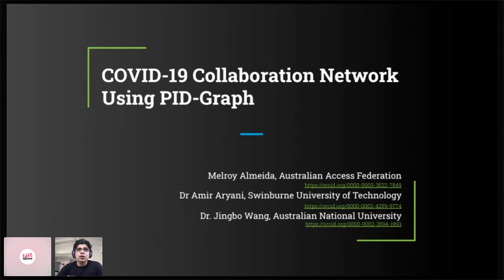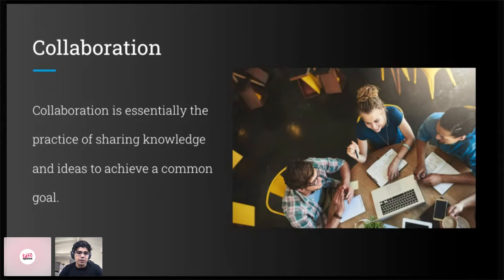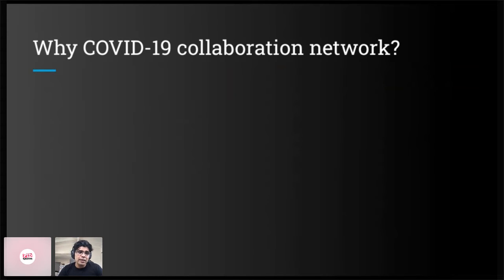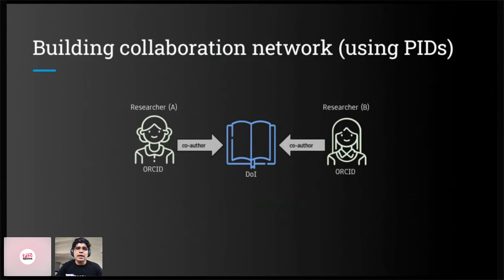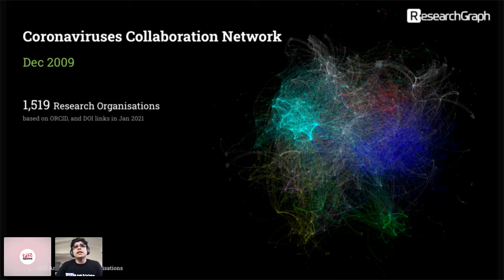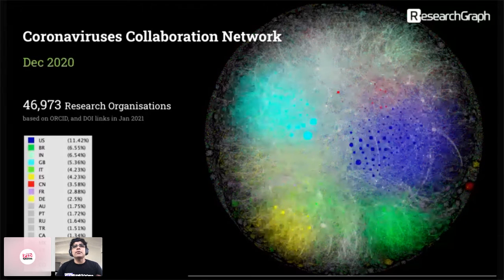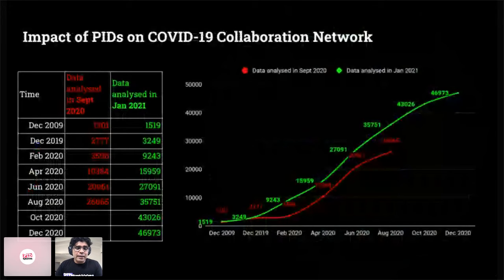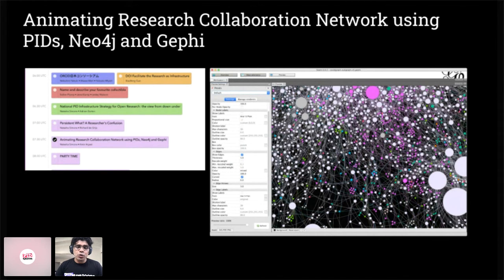COVID-19 Collaboration Network using PID-graph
"COVID-19 Collaboration Network using PID-graph" by Melroy Almeida

Due to the global pandemic, the focus of most researchers around the world has changed to COVID-19 impact and recovery. In our work, we leverage the power of ORCID and other persistent identifiers to form a connected graph of scholarly communications to understand how organisations and countries are collaborating towards finding a pathway to COVID-19 recovery.

Persistent identifiers (PIDs) allow us to link different entities like people, organisations, datasets and publications by precisely identifying the participants within a research project. PIDs enable research provenance and attribution by accurately linking research entities. Our work uses persistent identifiers like ORCID IDs, DoI’s and org ids (organisational identifiers) to establish connections such as DOI, PMID -to- ORCID -to- ORG ID (ISNI, GRID, ROR)

We leverage the interconnectedness of these different identifiers to report on the formation of a collaboration network that captures connections between researchers, research datasets, publications and grants. Using this newly formed collaboration network, we demonstrate how COVID-19 research collaboration has formed since late 2019.

Our work is an example of how persistent identifiers when implemented and used within the research ecosystem can be applied to understand real world scenarios.